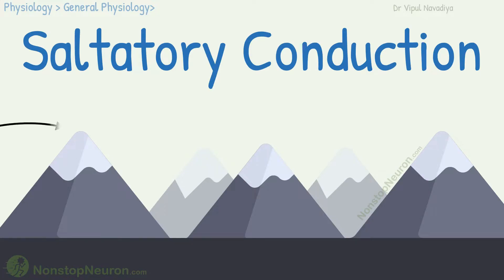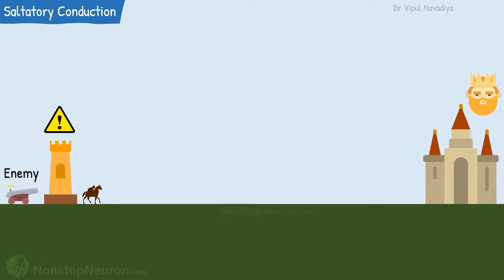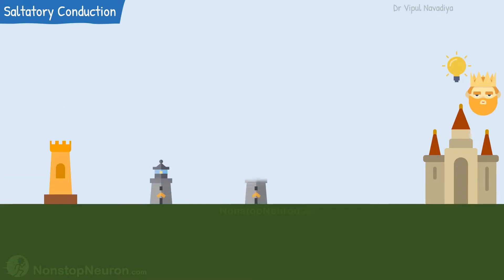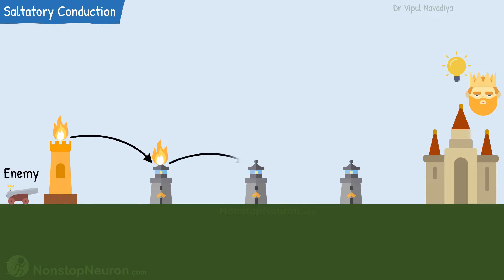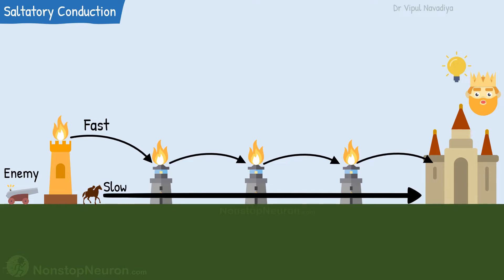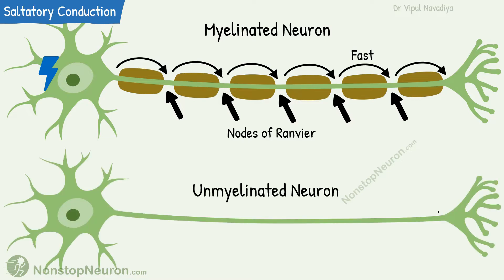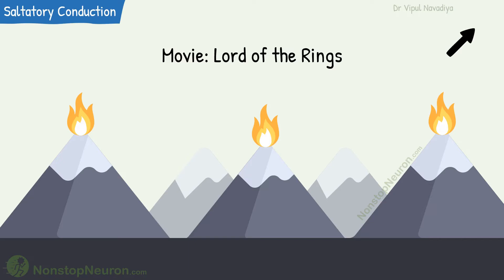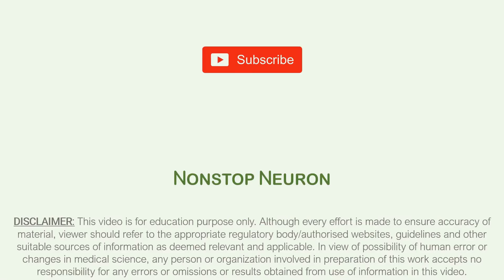Saltatory Conduction with Analogy of Lighthouse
Video Summary:
Saltatory conduction  is the propagation of action potentials along myelinated axons from one node of Ranvier to the next node, increasing the conduction velocity of action potentials.